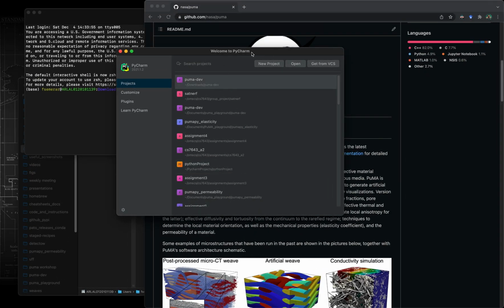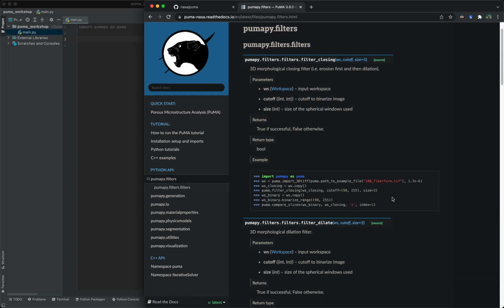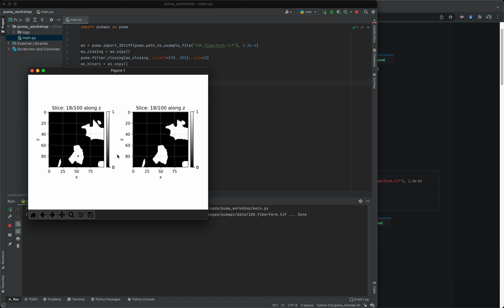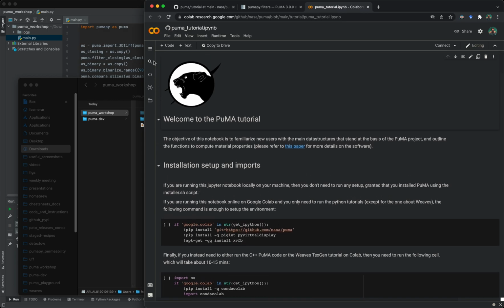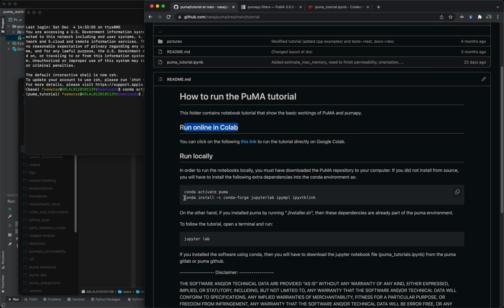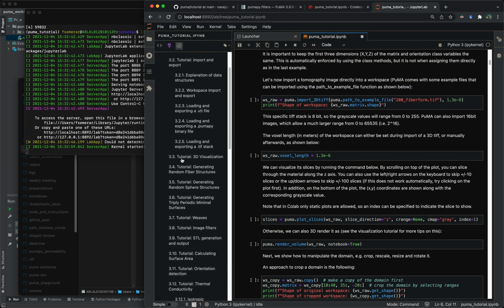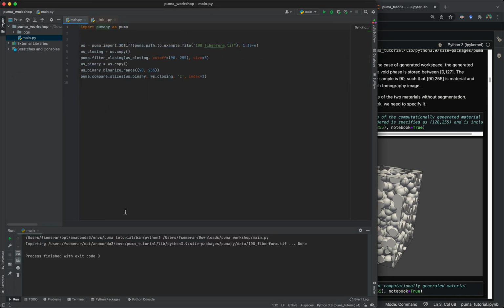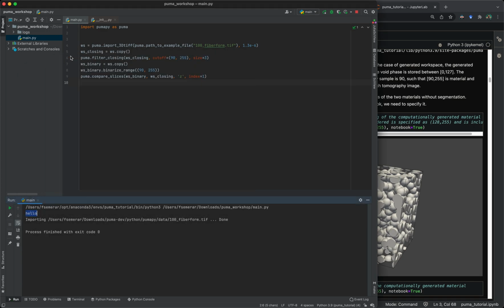PuMA V3 Tutorial - pumapy: PyCharm and Jupyter Lab setup